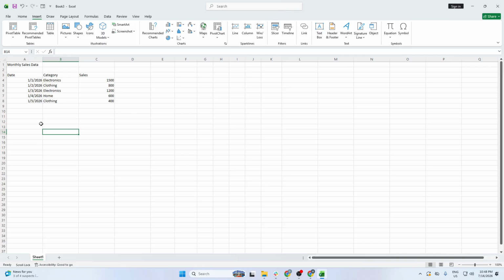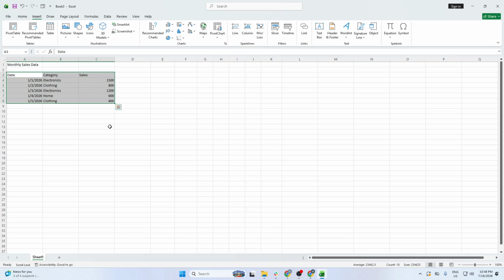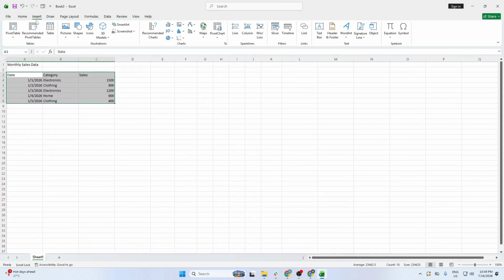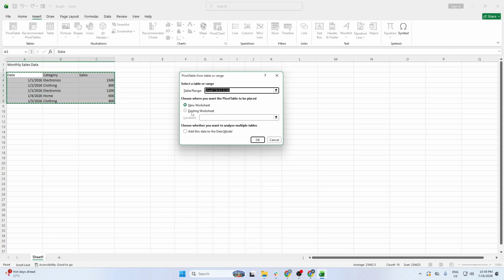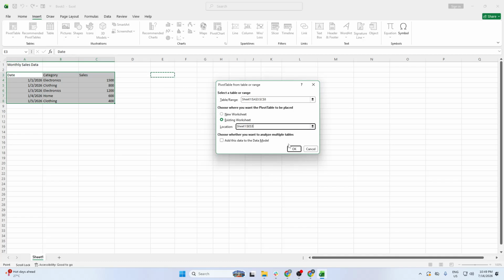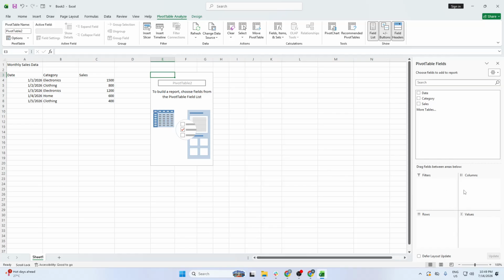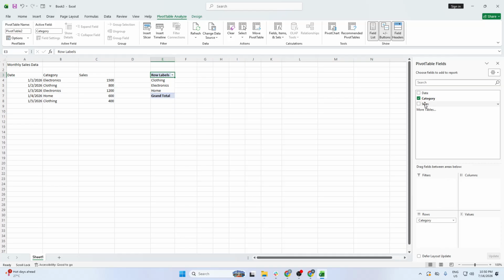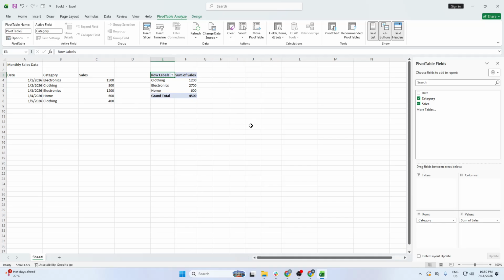How to Create a Pivot Table in Excel [2026 Step by Step]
Learn how to create a pivot table in Excel step by step, from choosing data to building a clear report. In this Excel tutorial, you’ll practice key PivotTable features, explore rows and columns, and refresh results. If you search pivot table tutorial, how to use pivottables, or excel pivot chart, you’re in the right place.

-Google Drive
-Google Meets
-Google Sheets
-Google Chrome
-Google Forms
-Google Gmail